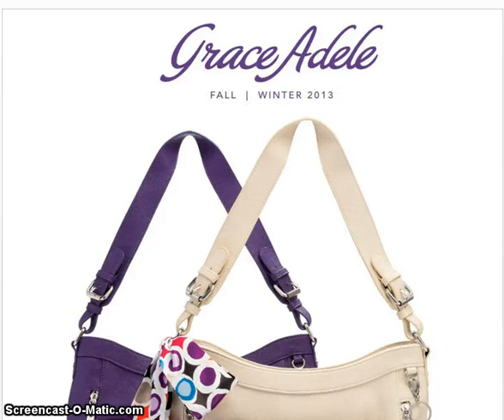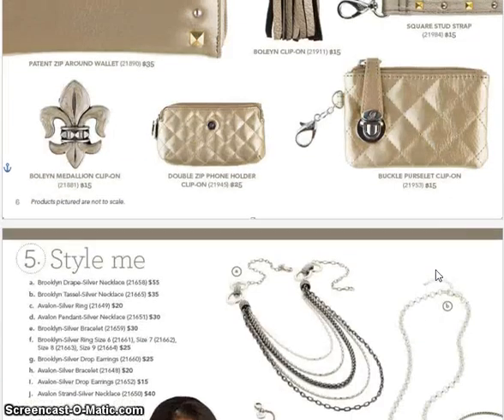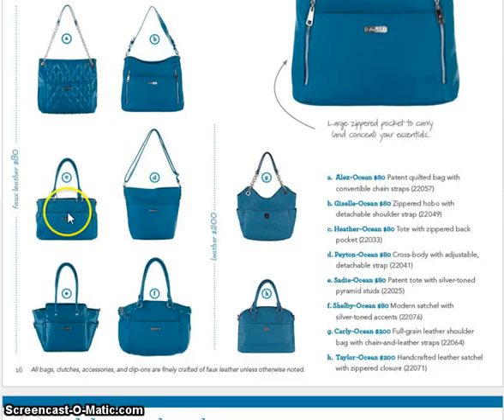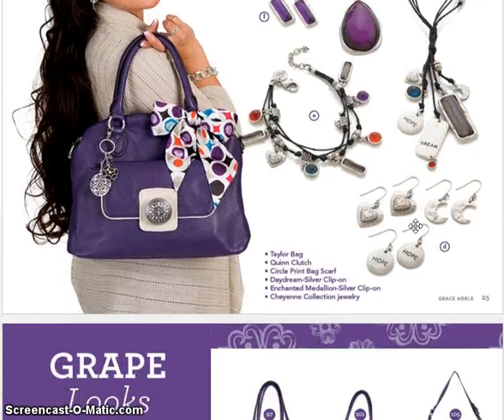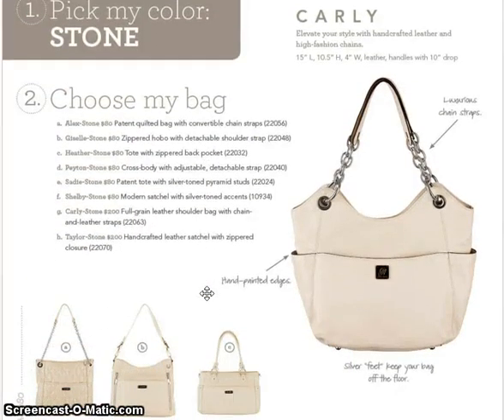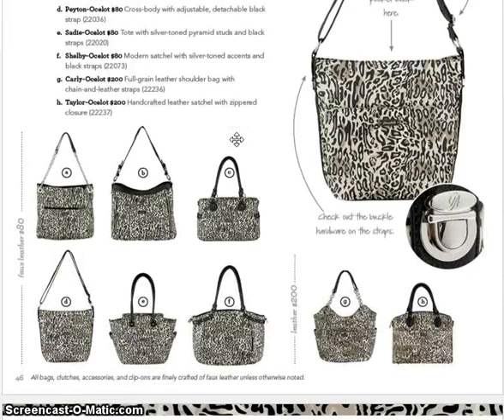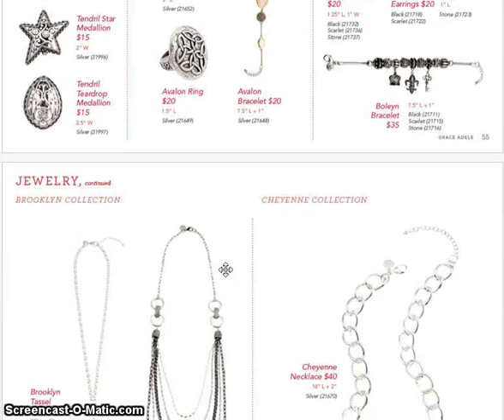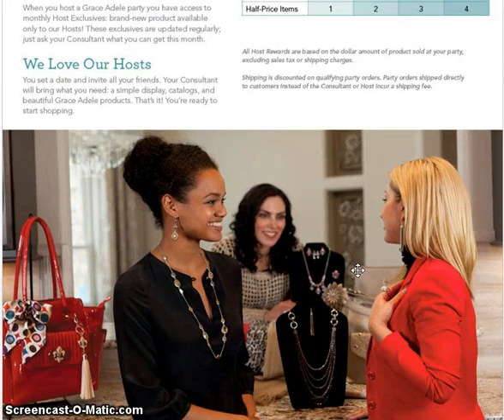Grace Adele Fall-Winter 2013 Catalog Walk with EdieAnne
Grace Adele is a style system that allows beauty, trend, flexibility, and style - for daytime, mommy-time, coffee-time, night-time, or anytime - You'll be looking your best with Grace Adele styling system. One Grace Adele Bag can transform your style when you add your favorite clutches, clip-ons, accessories, and jewelry to create inventive-yet-effortless LOOKS.

*ALL BNS VIDEOS ARE BEST VIEWED IN HD  x1080

THANK YOU SO MUCH FOR SUPPORTING ME & MY BUSINESS!
Beauty n' Scents & More - Independent Scentsy Family Director - EdieAnne

Join my Team and get added to our Private Group
click join team on left hand side

**The Scentsy Family consists of Scentsy Fragrance, Velata & Grace Adele

**Career Coaching, Mentoring & Recruiting

*All videos and information are the opinions & training of Beauty n' Scents & More (EdieAnne) and are not directly associated with The Scentsy Family, Take Shape For Life, Medifast or Weight Watchers

"Online Business" "Network Marketing" "Scentsy" "Velata" "Grace Adele" "direct sales training" "creating videos" "working at home" "how to" "scent of the month" "vlog" "opportunity" "chocolate" "fashion" "wax" "candles" "sales" "Medifast" "tsfl" "weightloss"